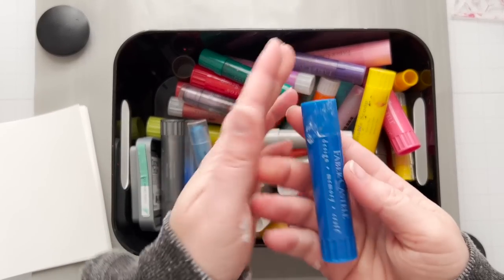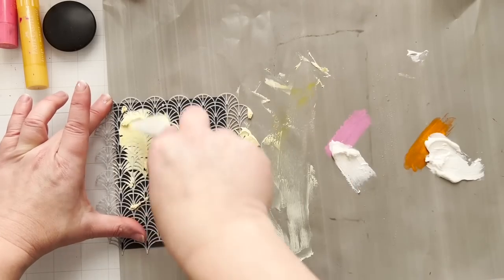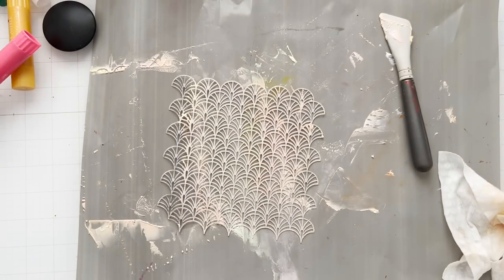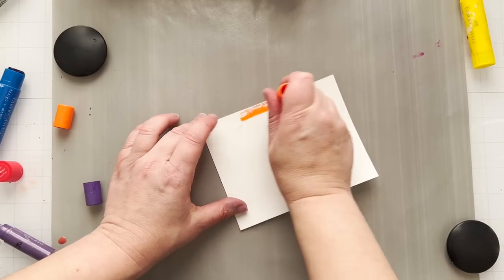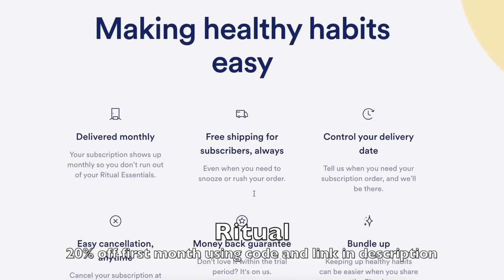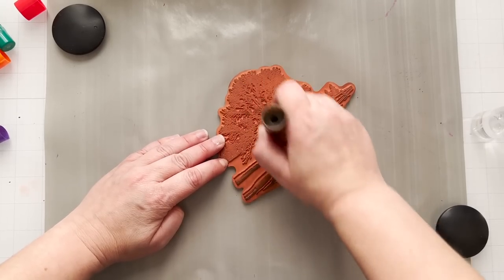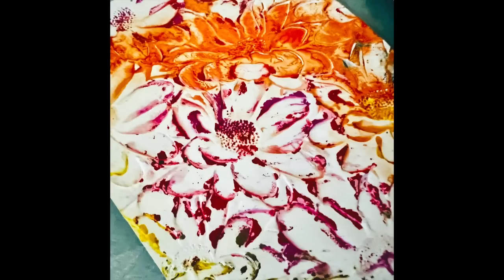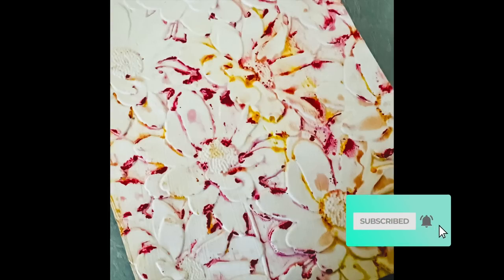Crafters Secret: GELATOS and 10 NEW ways to use Gelatos that anyone can do!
Looking for a fun, new way to use Gelatos? You're in luck! In this video, we show you ten different ways you can use Gelatos that anyone can do. From scrapbooking to cardmaking, these ideas will get your creative juices flowing!

• Faber Castell Mix and Match 15 Piece Set Translucents Color Gelatos

• Faber Castell Mix and Match 15 Piece Set Iridescent Color Gelatos

• Faber-Castell Mix and Match Metallics Color Gelatos 15 Piece Set

• Amazon.com: Faber-Castell Gelatos Colors Set, Iridescents - Water Soluble...
[ Amazon US ]

• Amazon.com: Tonic Studios Nuvo Media Spatulas 2/Pkg
[ Amazon US ]

• Amazon.com: Krylon Chalky Finish Aerosol Spray Paint, 11 oz, Clear Matte:...
[ Amazon US ]